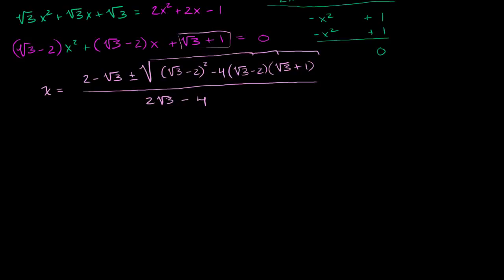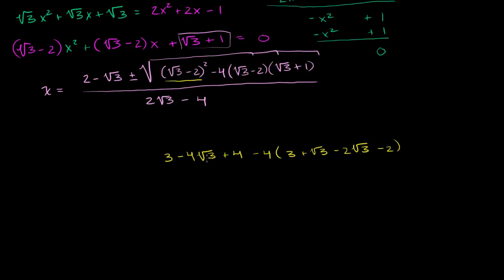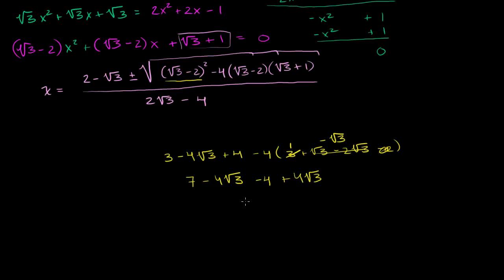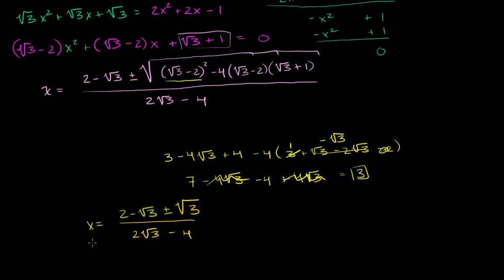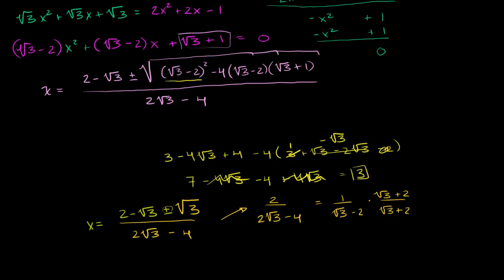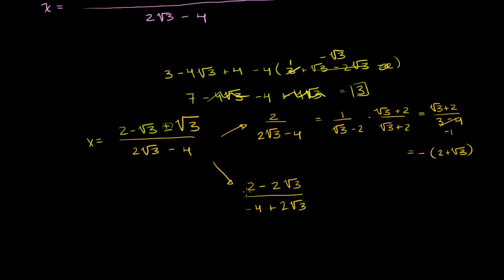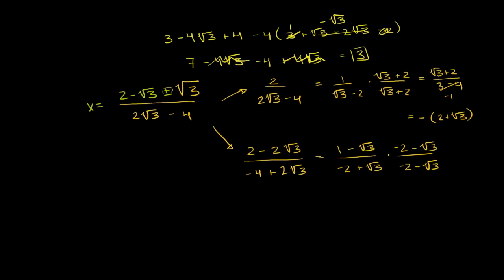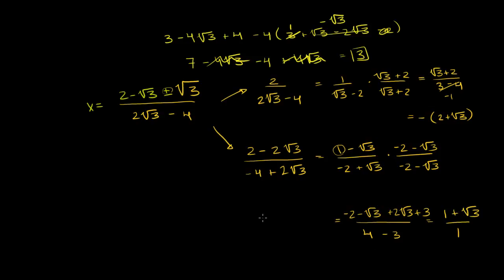IIT JEE Hairy Trig and Algebra Part 3720p H 264 AAC